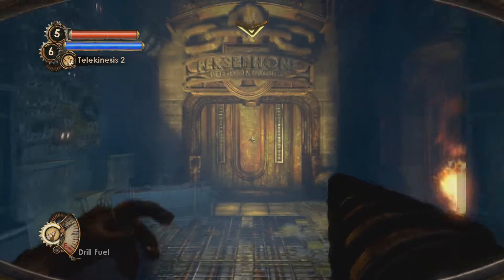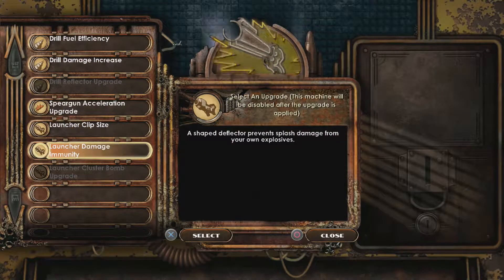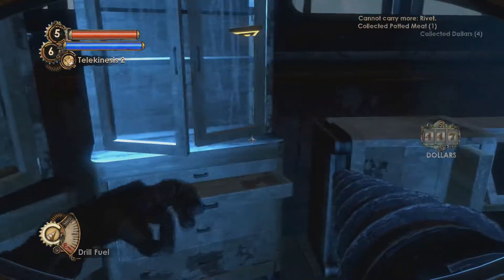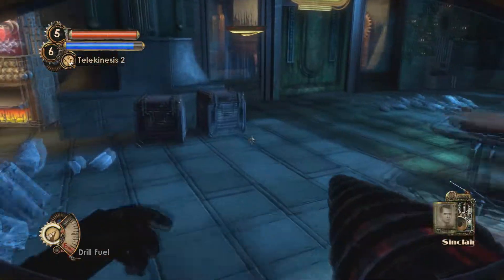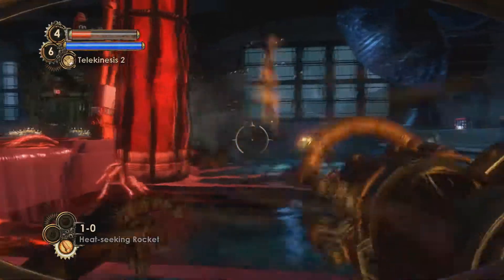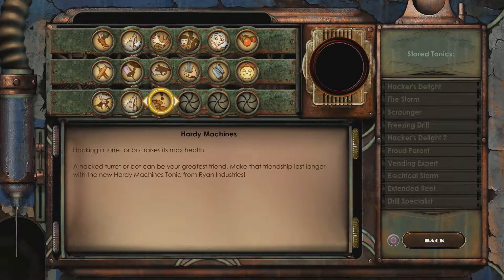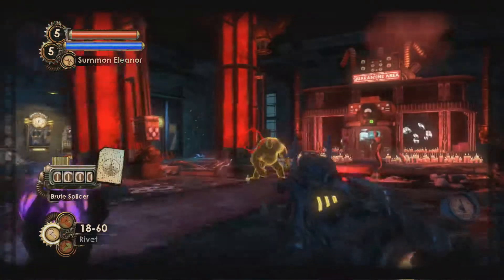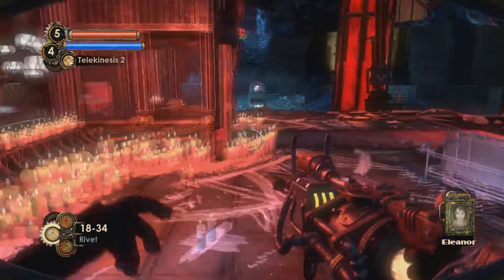Bioshock 2 Remastered Hard Difficulty (No Vita-Chambers) Guide Part 8: Outer Persephone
This will be one of the shortest videos here. At least we get a break.